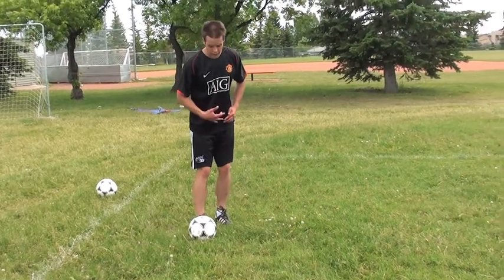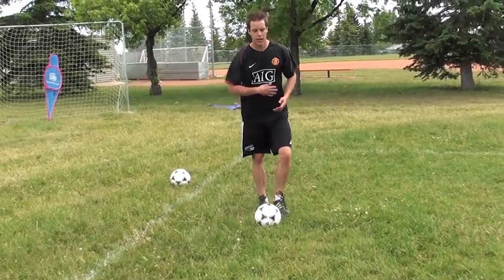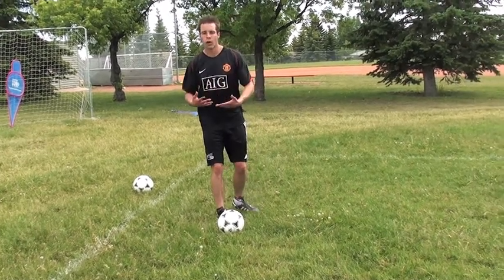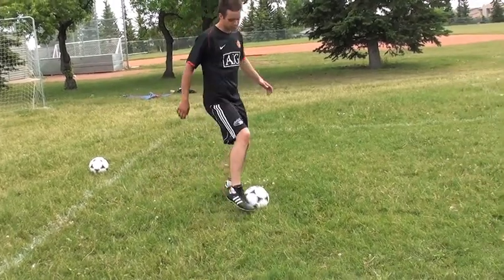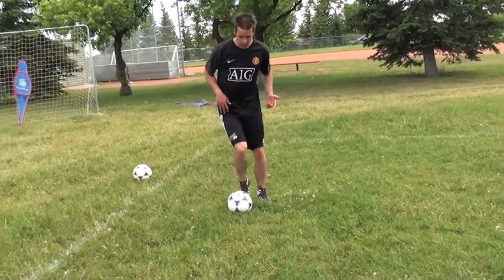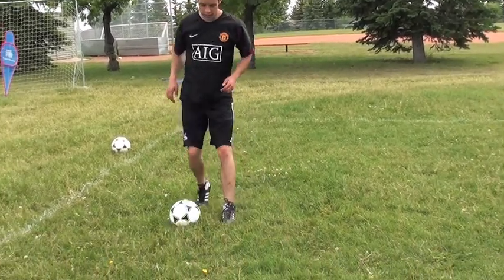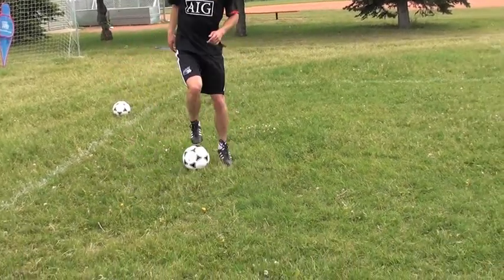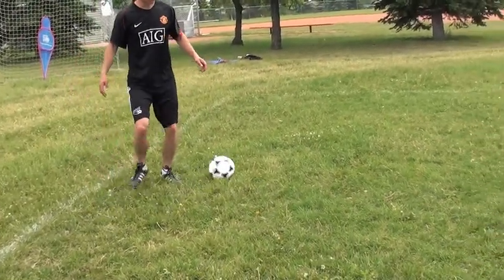1v1 Soccer Moves: Elastico Tutorial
One on One Soccer Moves: How to do a Snake / Elastico / Flip Flap in Soccer is designed to help you improve your Soccer skills, better your physical Soccer fitness, and become an all around better Soccer player. For more Soccer training videos, exercises, tips, drills, advice, and help visit us

1v1 Soccer Moves: Elastico Tutorial